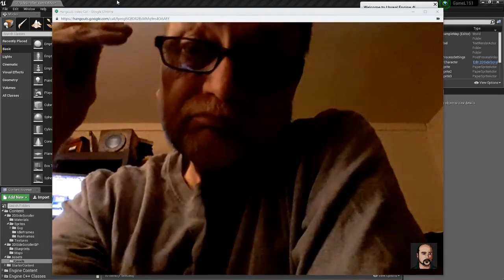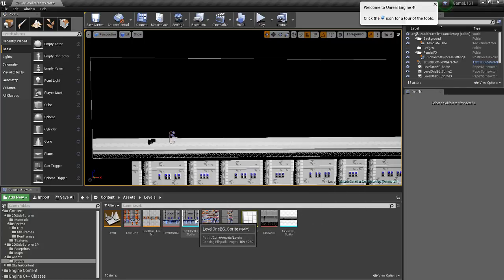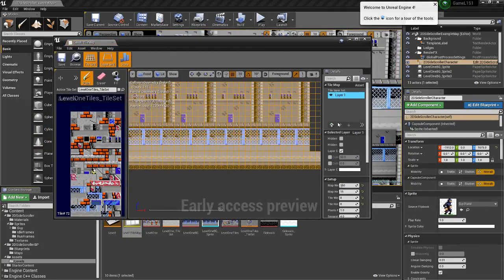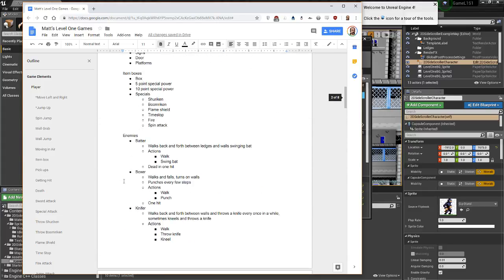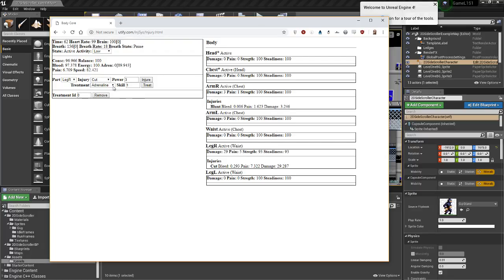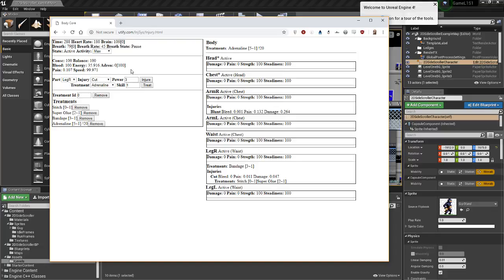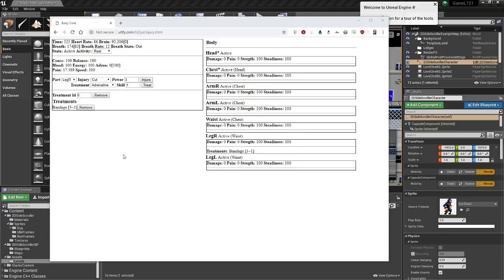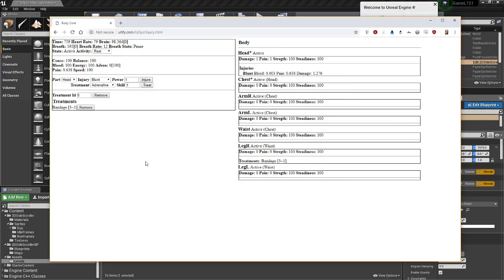Dev Pirates: 2018-09-24: Game Dev Group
This is a game dev group much like a writer's group.

Made some tiles.

Talking about a newer system to help us get better and faster at game development. Vacation ate up all productivity.

All things from text to music is the original work of Dev Pirates. I mean seriously, we're so small anyway it's not even worth it.